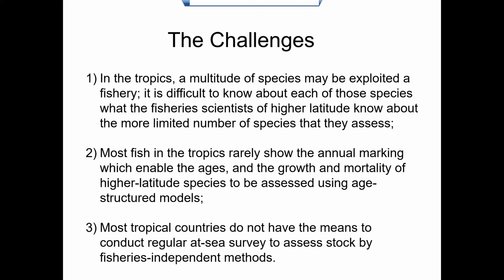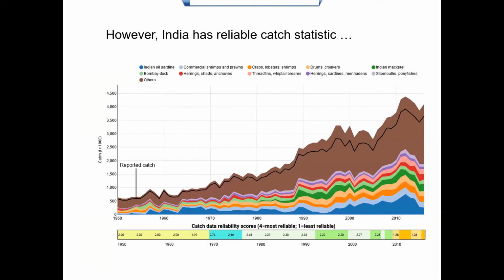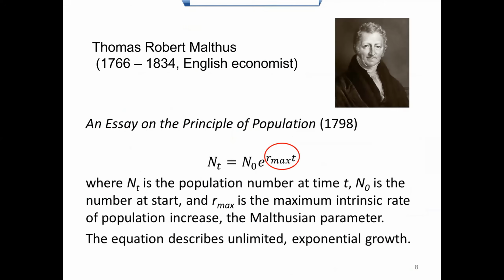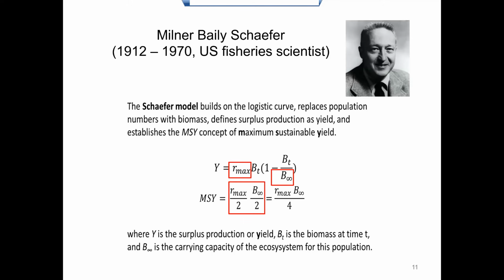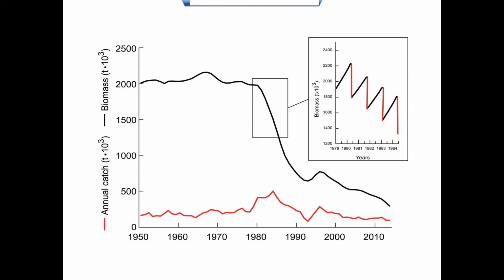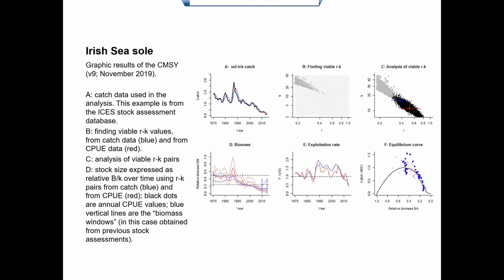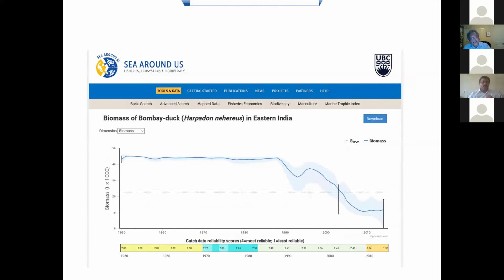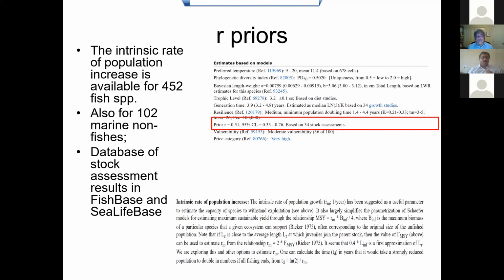Assessing the Status of Exploited Tropical Fish Populations | Prof. Daniel Pauly | Canada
Prof Daniel Pauly, UBC Killam Professor & Principal Investigator, Sea Around Us; Institute for the Oceans and Fisheries, The University of British Columbia, Canada

International Webinar on SUSTAINABLE MARINE FISHERIES AND AQUACULTURE: Policies, Packages and Perspectives in Blue Economy Paradigm (SMART P3BLUEECO-2021) March 12-13, 2021, Organized by the Department of Aquatic Biology and Fisheries, University of Kerala